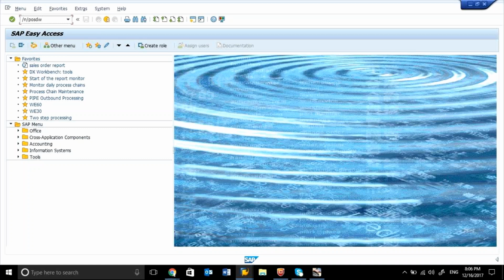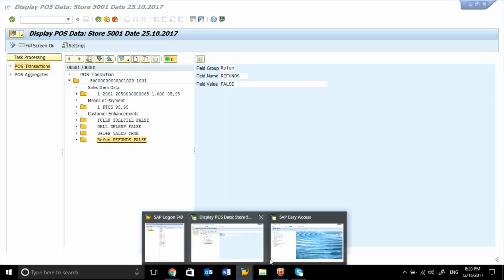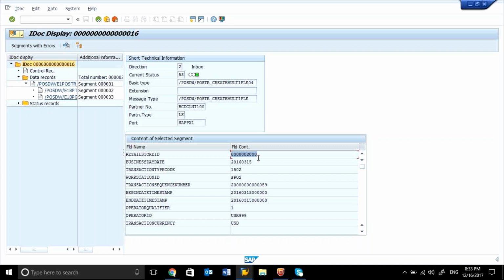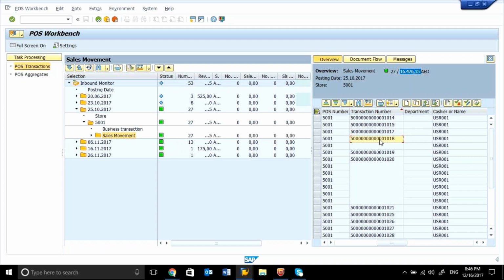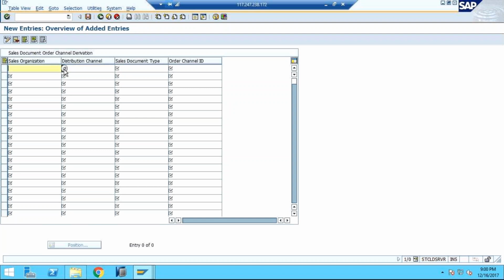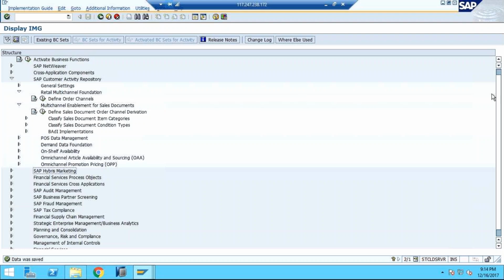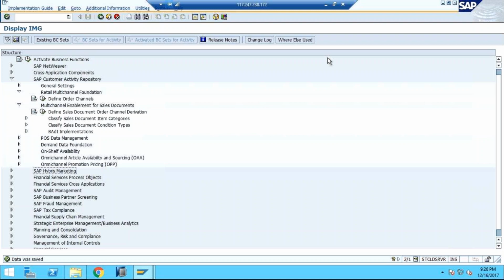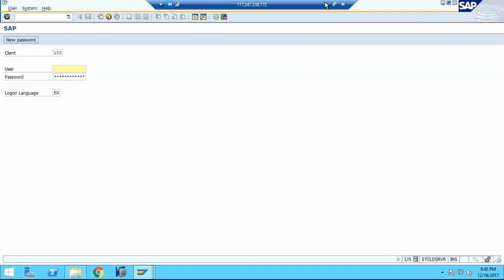12th Session on SAP CAR